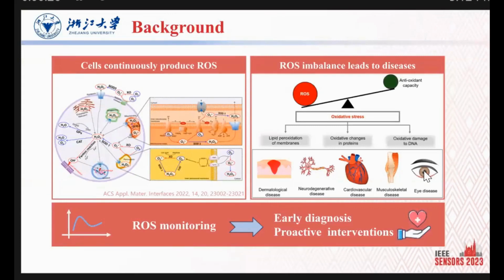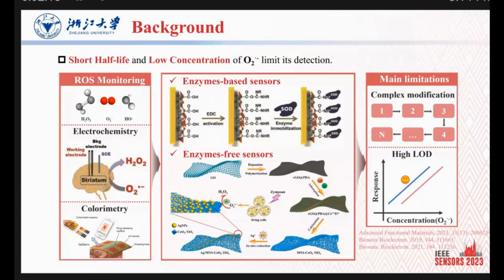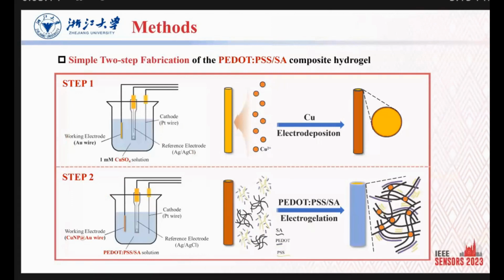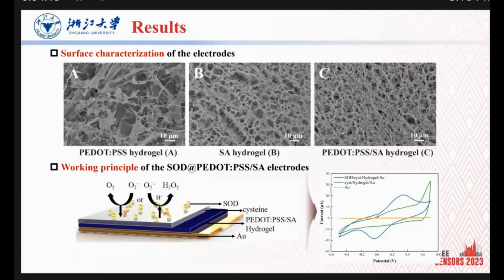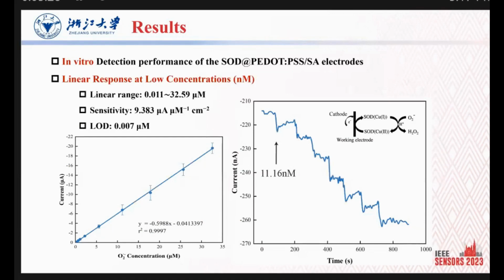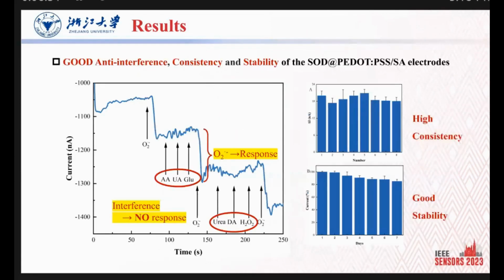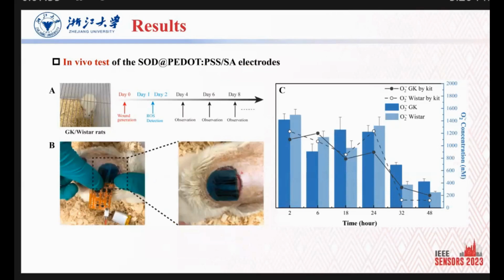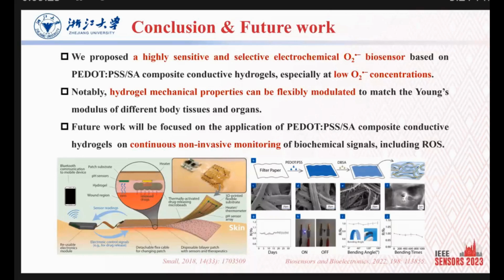A Highly Sensitive O2•− Biosensor Based on PEDOT:PSS/SA Composite Conductive Hydrogel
Title: A Highly Sensitive O2•− Biosensor Based on PEDOT:PSS/SA Composite Conductive Hydrogel
Author: Yuyang Yuan{2}, Tianyu Li{2}, Shiyi Xu{2}, Zhichao Ye{2}, Shanshan Zhang{2}, Lu Fang{1}, Bo Liang{2}

Abstract: Superoxide anion (O2•−) plays a vital role in the pathogenesis of many diseases, making it a biomarker of great value in early assessment of disease progression. However, due its short half-life, low concentration and rapid fluctuations, detecting O2•− poses significant challenges. In this study, we proposed an electrochemical biosensor based on a composite conductive hydrogel that enabled rapid and sensitive O2•− detection. The hydrogel synthesized with poly (3,4-ethylenedioxythiophene) : poly (styrenesulfonate) (PEDPT:PSS) and sodium alginate (SA) exhibited good conductivity and mechanical properties. When applied for O2•− detection, the composite conductive hydrogel-based biosensor showed a linear range of 0.011∼32.59 μM, a sensitivity of 9.383 μA μM−1 cm−2 and a detection limit of 0.007 μM, with robust anti-interference capabilities and stability. This innovative O2•− biosensor achieved high responsiveness at low concentrations and held great promise for advancing O2•− detection and facilitating early disease diagnosis.